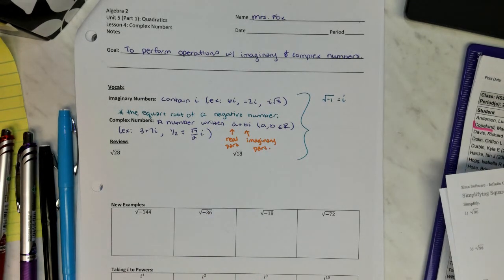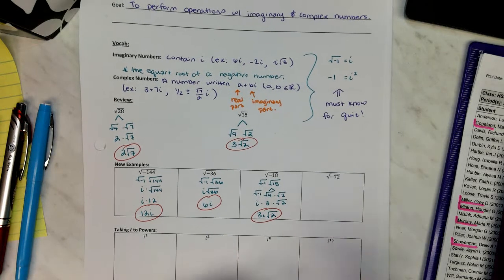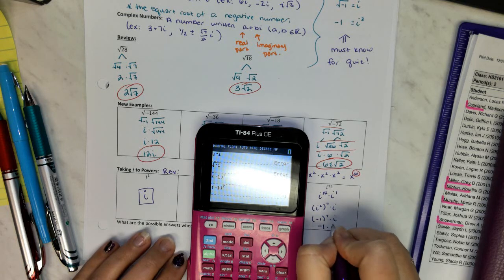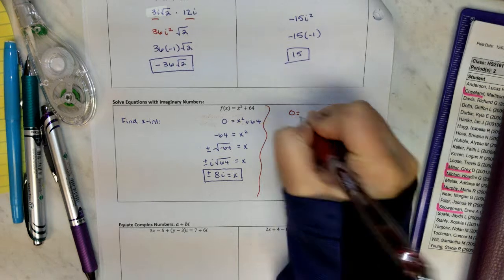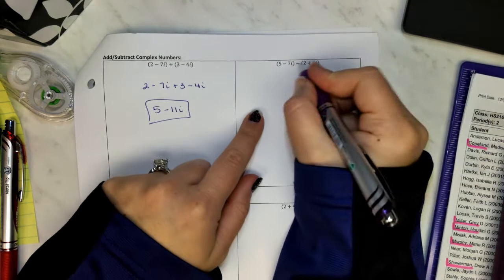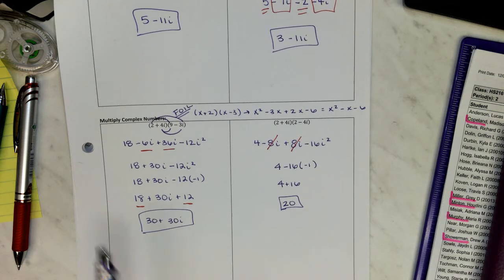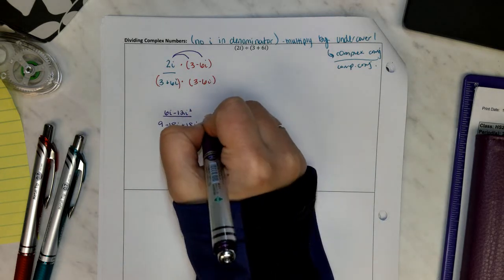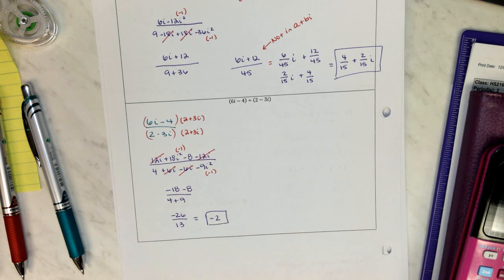Fox - Algebra II - 5.4 Notes